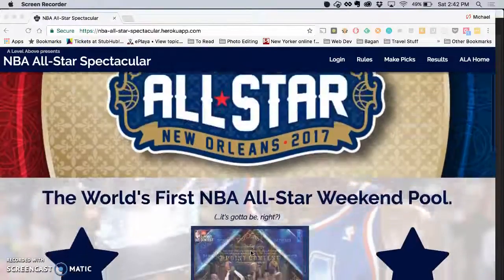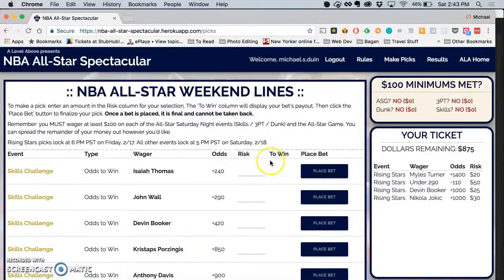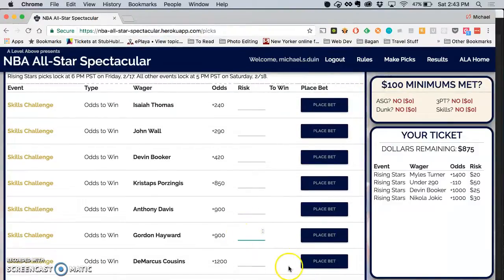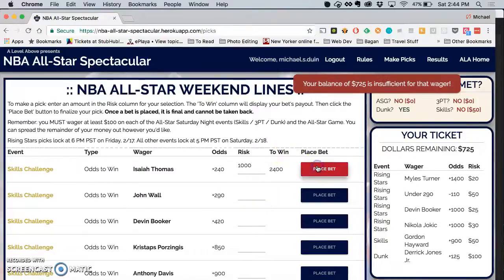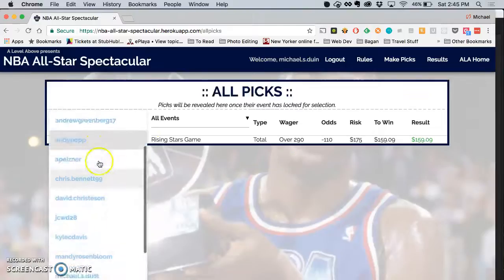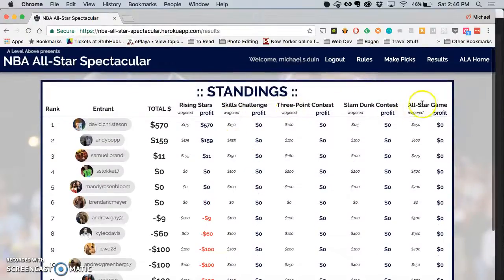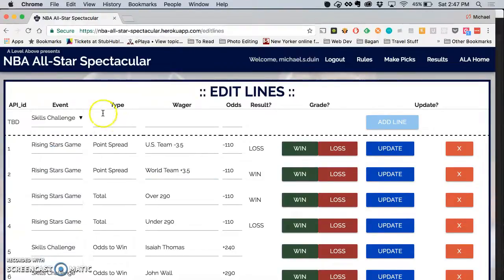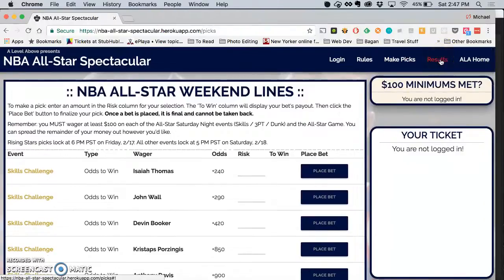A Level Above's NBA All-Star Spectacular Demo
This video demonstrates the features of A Level Above's NBA All-Star Weekend pool game,